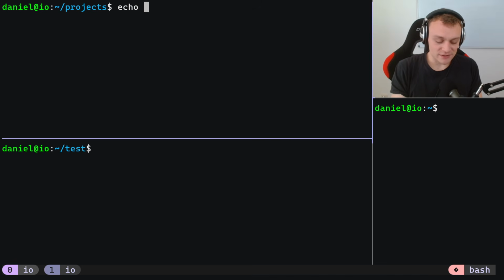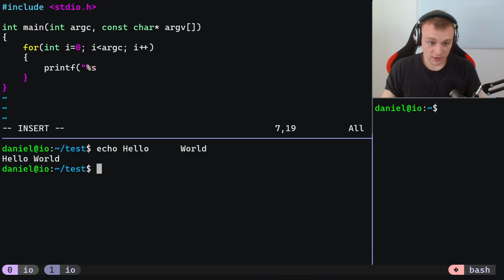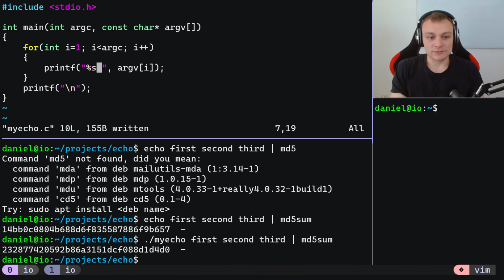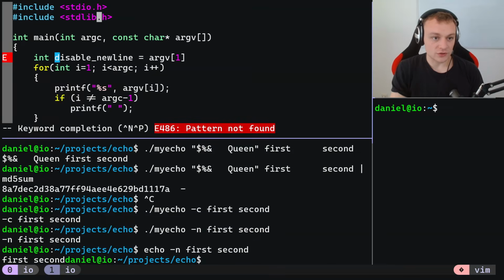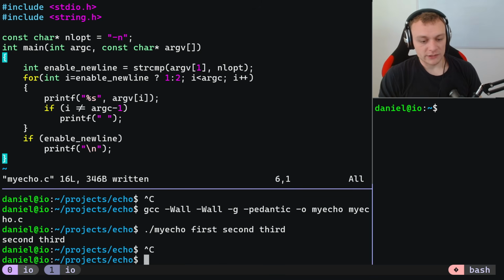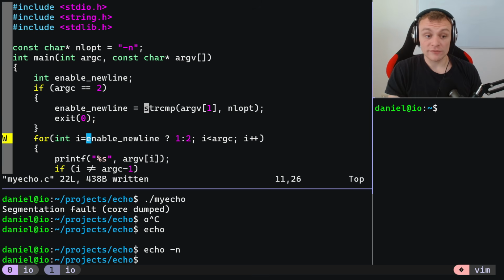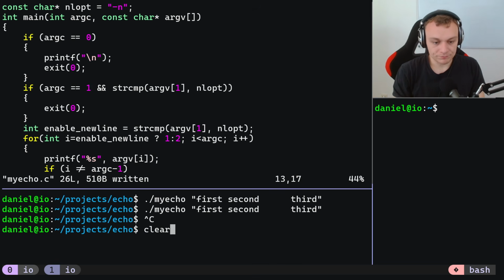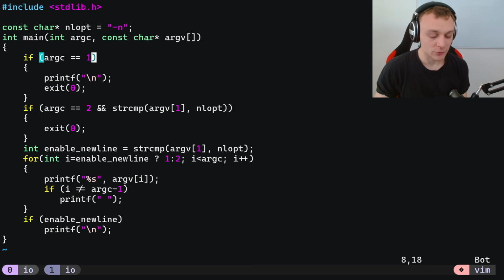Coding echo in C from Scratch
Implementing the bash "echo" command in C. Printing all arguments to the console, and even taking care of the "-n" option to disable appending the newline. We also confirm with md5sum that our own echo (myecho)'s output equals the original echo's output.